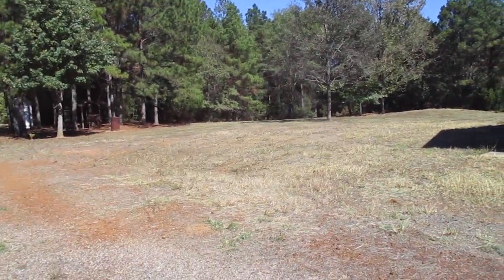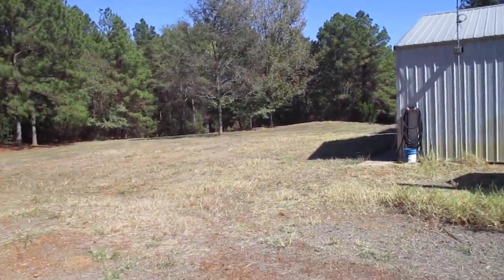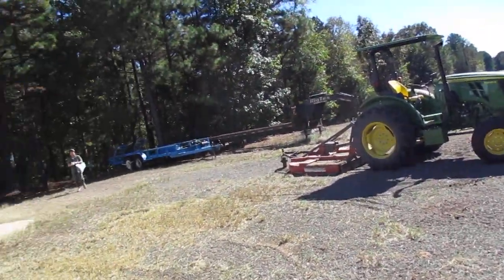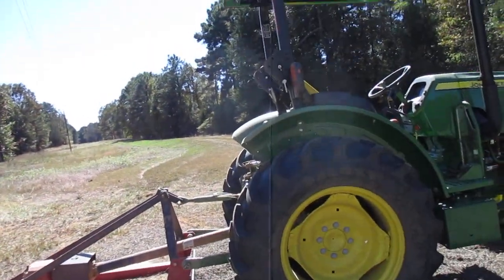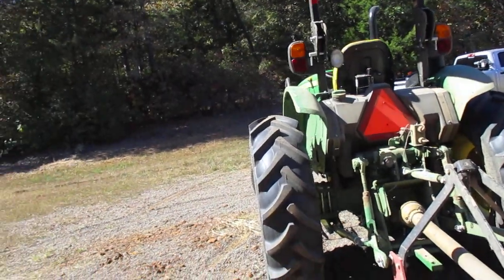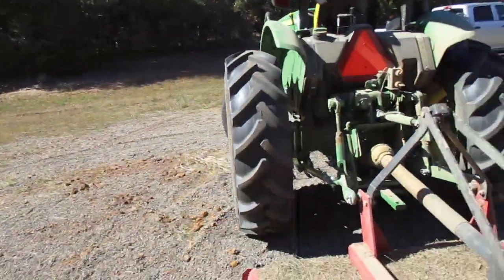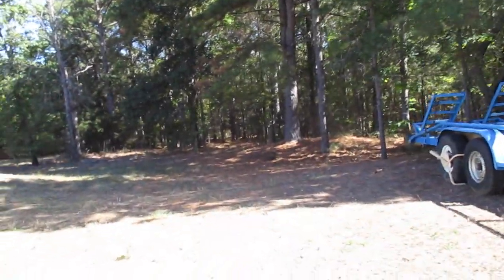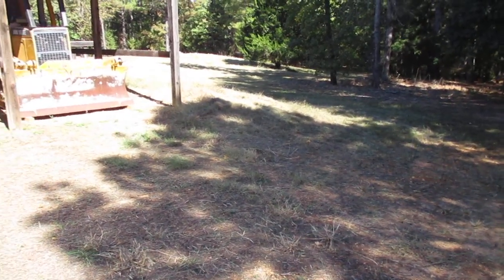16 Oct More bushogging at the farm with the JD 5045E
High today was 68 . Great day for the open station tractor. Got a lot done and will continue this coming Friday.